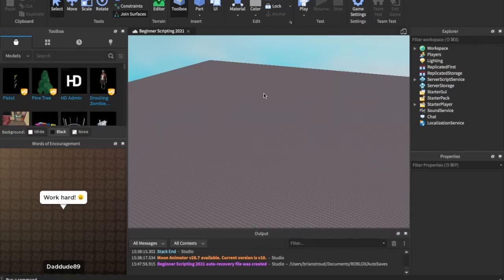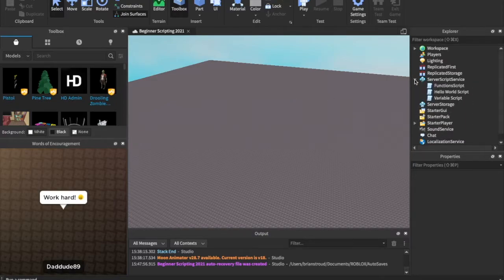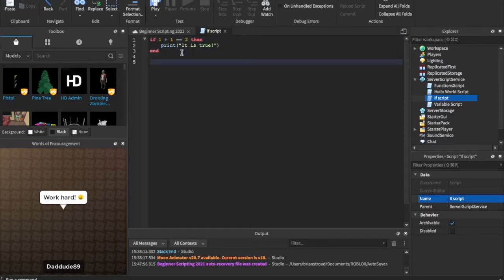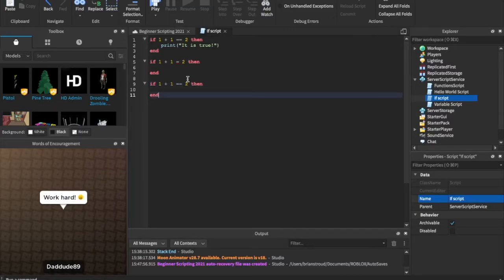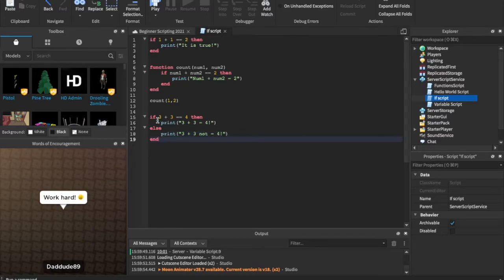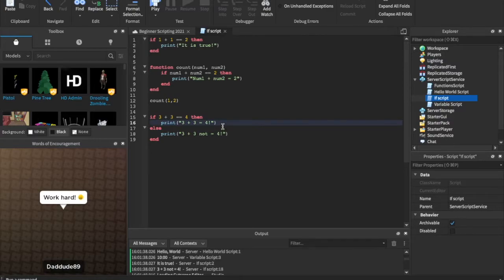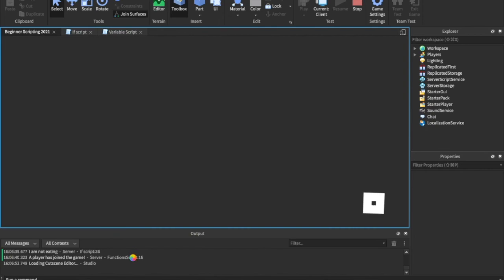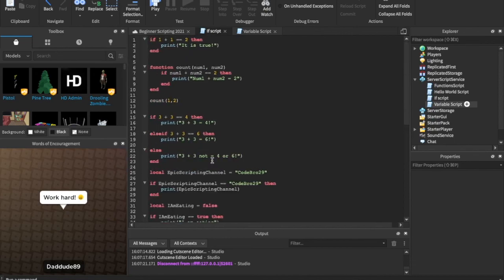How To SCRIPT ON ROBLOX in 2021 | How To Script On Roblox Studio For Beginners | Part 4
In this episode, we'll take a look at if statements.